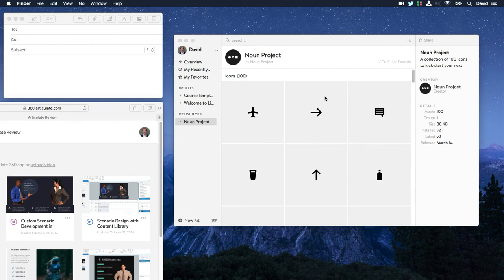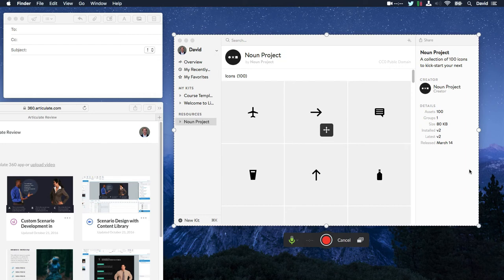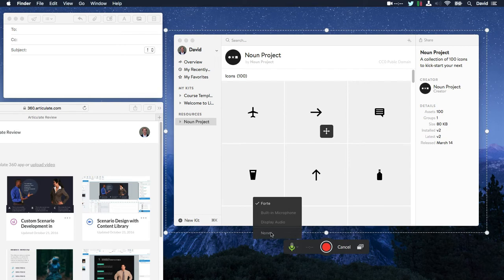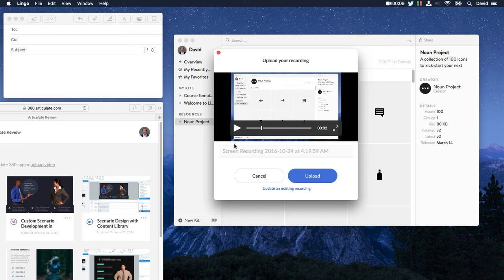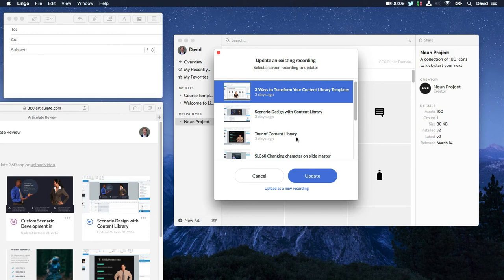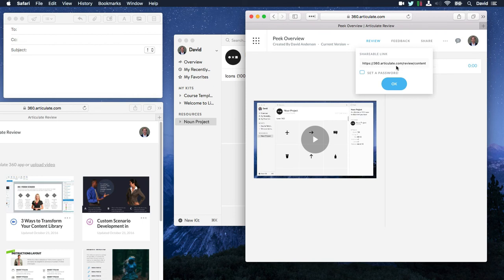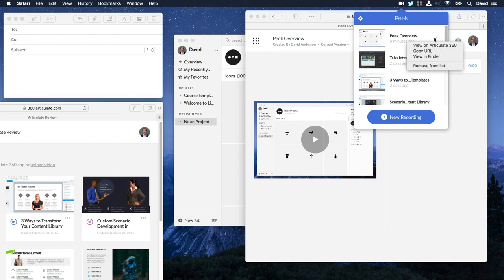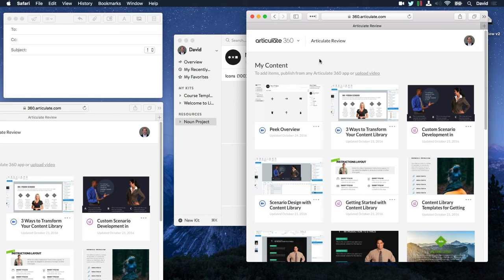Articulate 360 Tutorial: How to Use Peek to Create Screencasts for Mac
In this video we'll show you how to create quick screencasts using Peek for Mac. We'll also show you how to upload the videos and share with others.